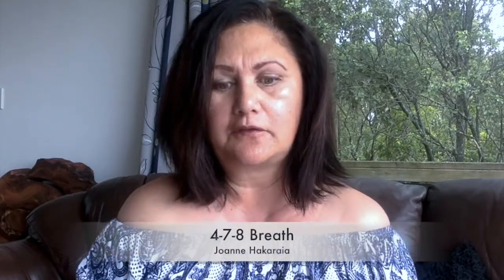4-7-8 Breath for Healing | Rongoā Mauri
4-7-8 Breath. Working with the breath is a powerful healing tool not only for grounding but for lowering blood pressure and heart rate, it supports sleep, lowers anxiety and stress levels when practiced regularly. Having a breathing technique to do when you first wake up and before you go to sleep has huge beneficial results on your health and wellbeing.
Imagine the breath as Tāwhirimātea each time you inhale and exhale. He moves trapped air and energy as he moves through your tinana.
Think about how powerful Tāwhirimātea is in the environment. He has the mana to shift and shape landscapes. He works symbiotically with Tāne to create. When you breathe deeply and are present with it, it shifts and shapes. When your breathing is shallow and without focus, the internal landscape stays the same without movement. Focus on internal movement is the key.